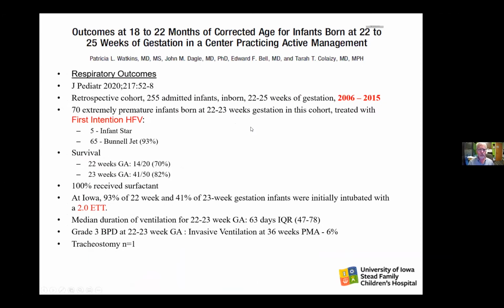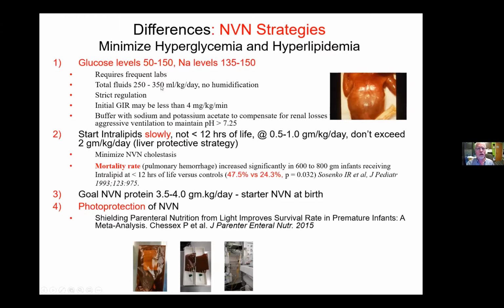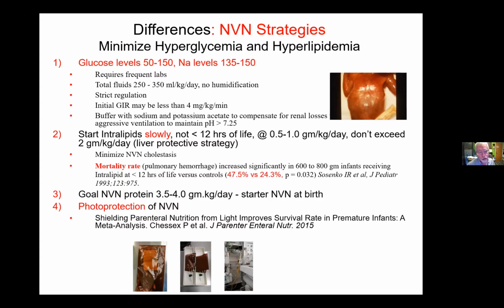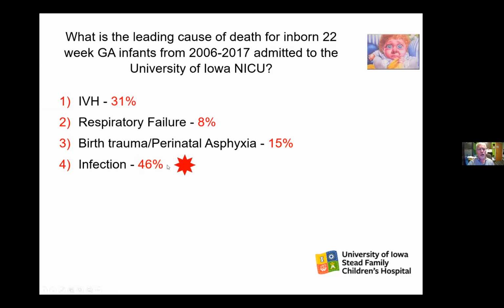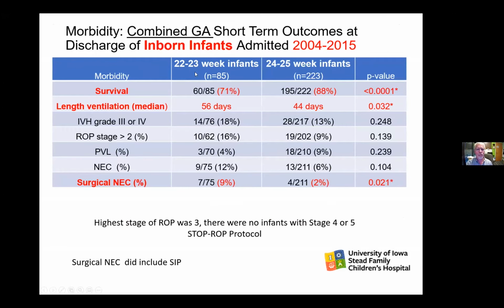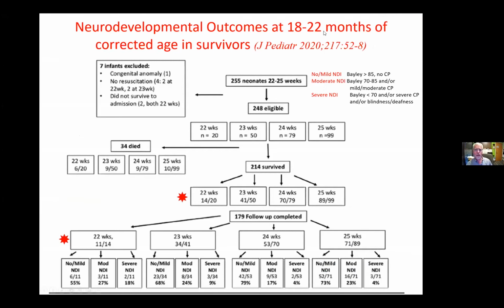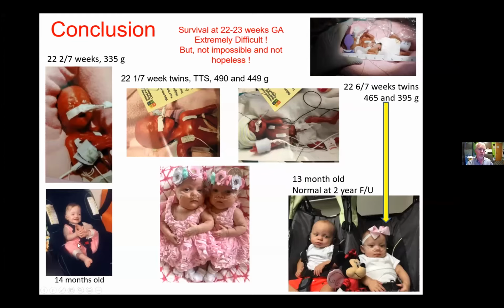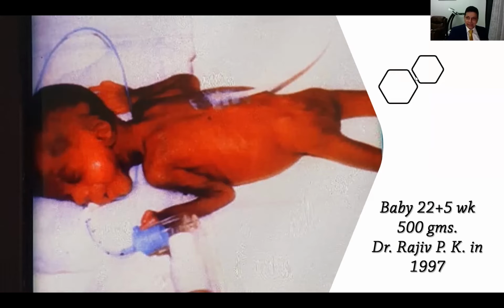Part 2 Neonatal Chapter Expert Talk series Webinar